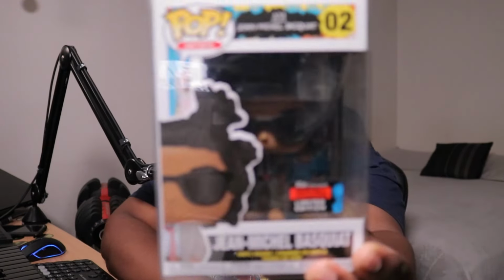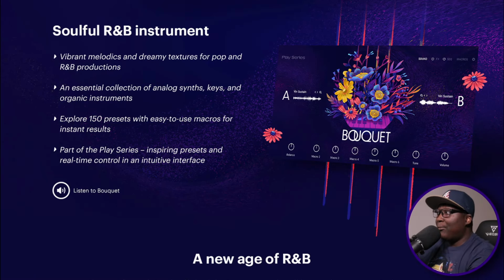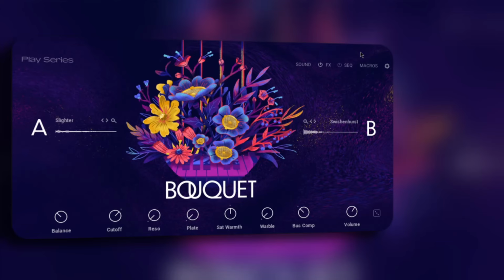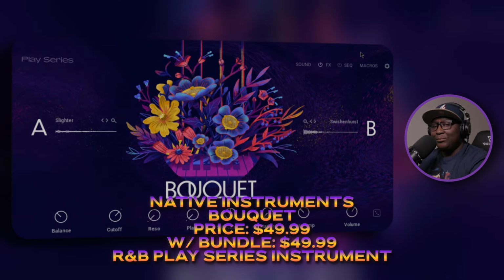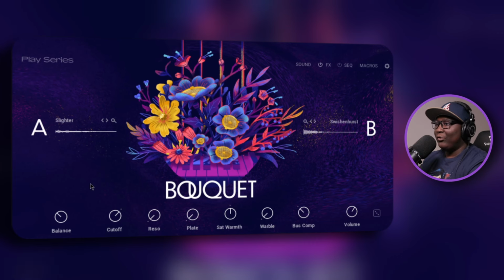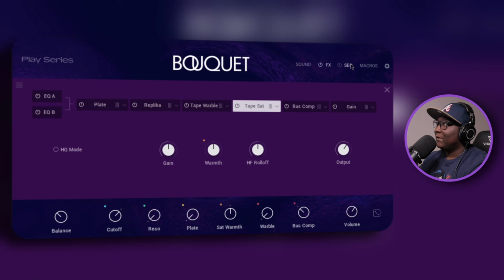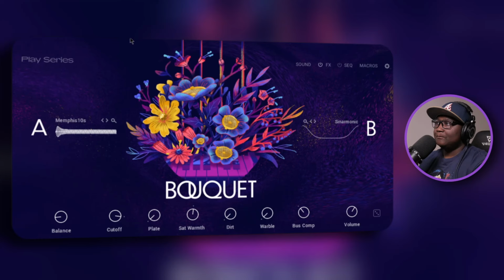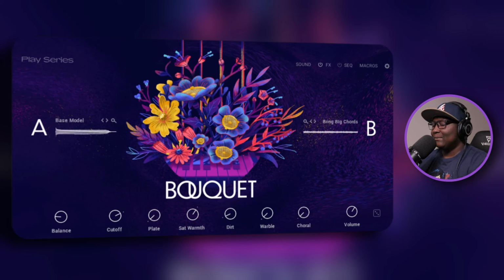A NEW AGE OF R&B | Velvet Bloom x Bouquet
Topic: @NativeInstruments just dropped a new bundle filled of soulful R&B sounds: Velvet Bloom, a new expansion pack and Bouquet, a new play series instrument. What do you guys think of these?

Timestamps:
0:00 - Later On + Intro
1:25 - Funko Pop of the Day
1:59 - Introducing "Velvet Bloom" + "Bouquet"
3:15 - Velvet Bloom
9:47 - Bouquet
13:36 - Beat Demo
16:07 - Final Thoughts + Intro Offer + Outro